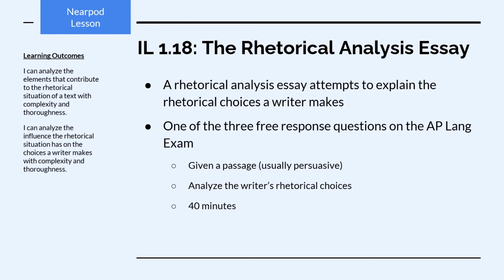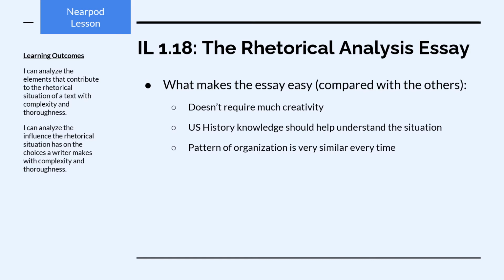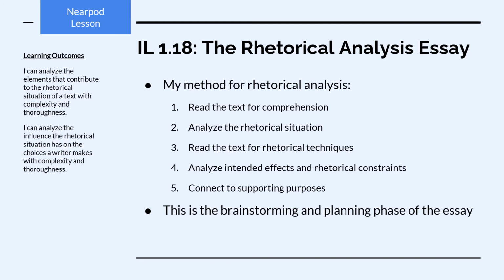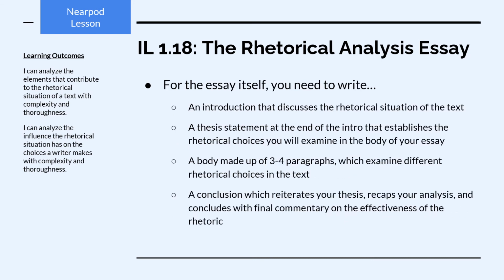AmStud - The Rhetorical Analysis Essay